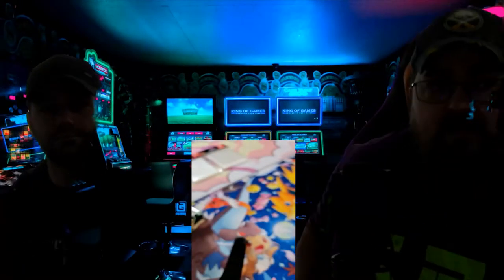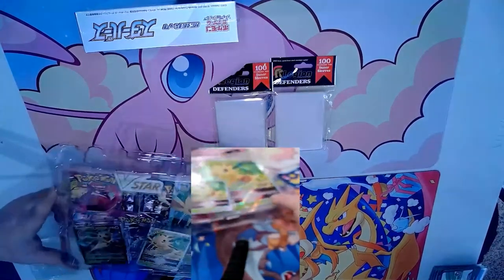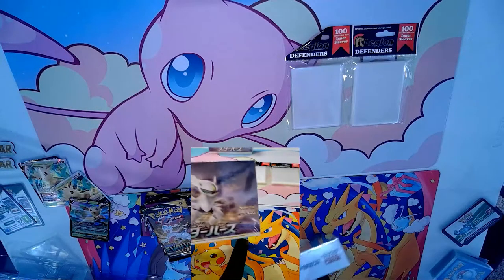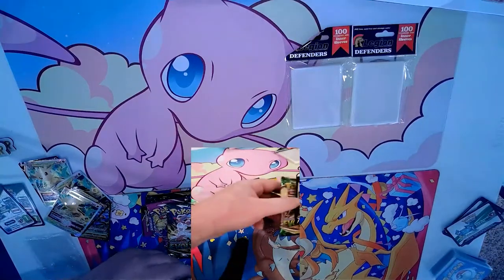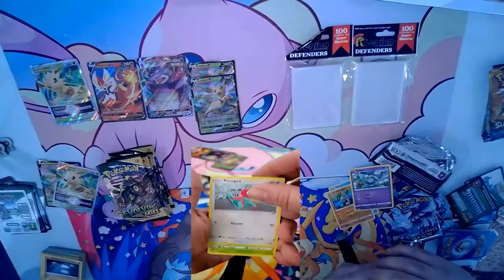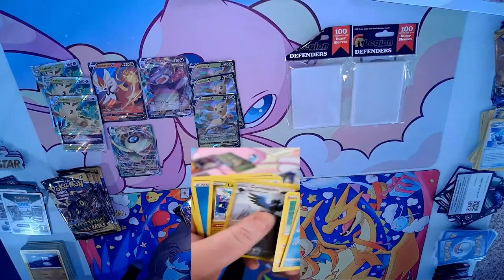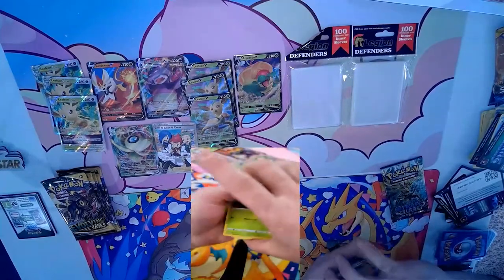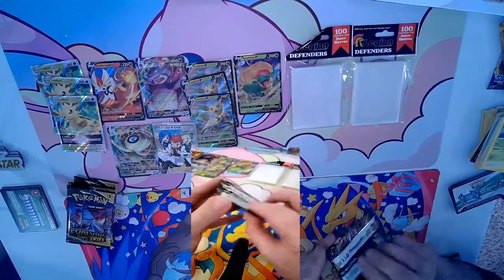LoClean Collectibles Box Opening 1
This is Box Opening 1.  We are currently testing how to get the best opening to look on stream.  Come along on the trip.  This one we rip open a bunch of Blister Packs!